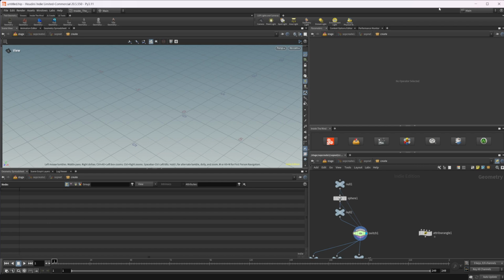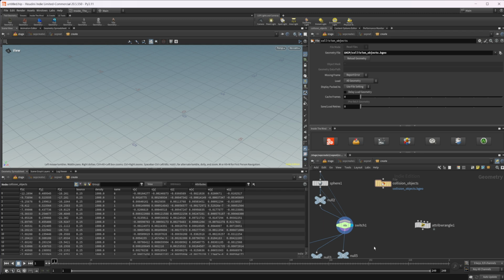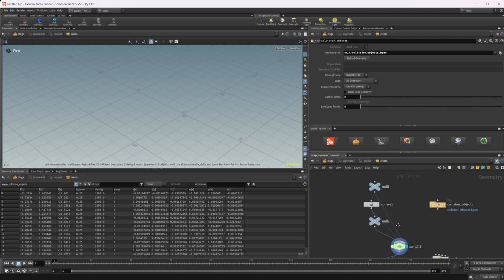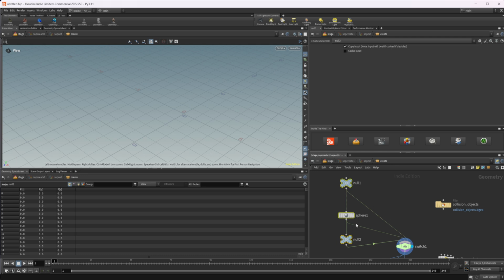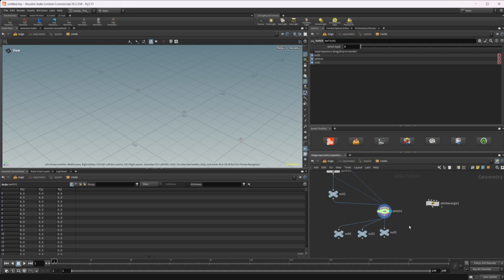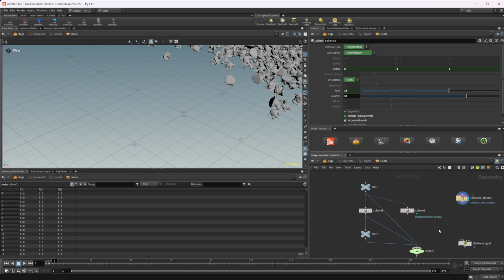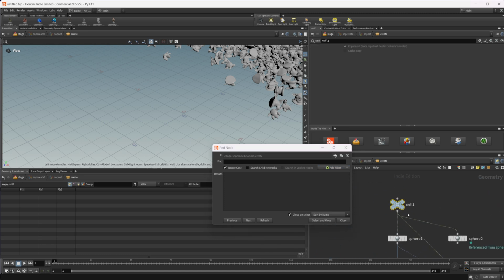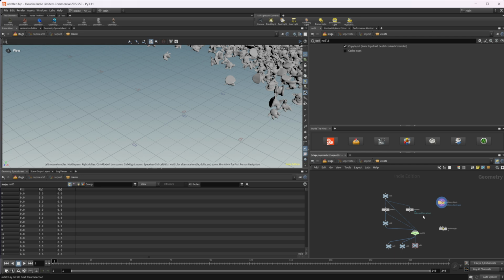Network Hotkeys You Don't Know | Houdini 20.5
Get familiar with useful shortcuts in Houdini’s Network Editor to speed up your workflow and improve node organization. This tutorial covers a range of navigation, selection, and layout tips to help you work more efficiently within complex node graphs.